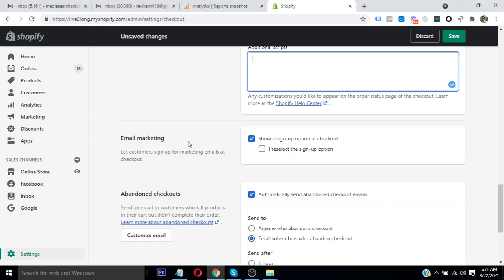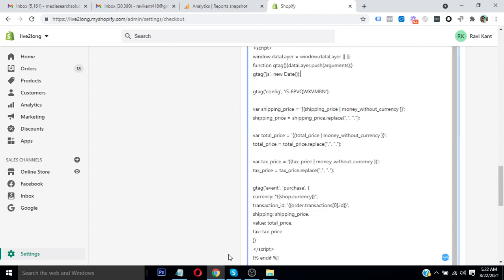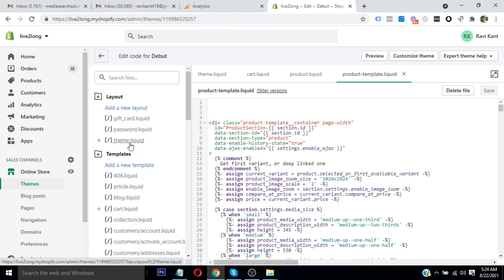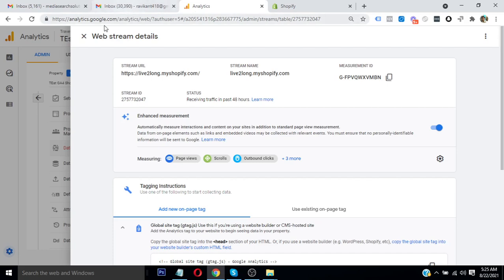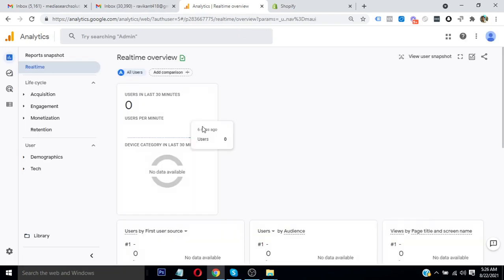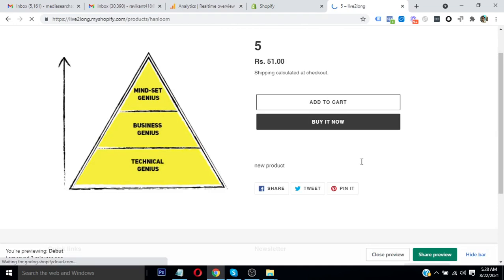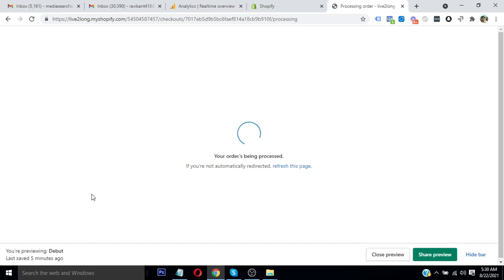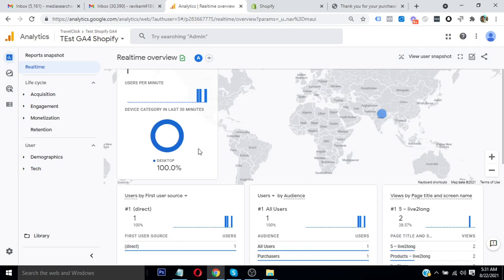Google Analytics 4 Ecommerce Tracking to Shopify Site, GA4 Enhanced Conversion Tracking for Shopify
Google Analytics 4  Ecommerce Tracking to Shopify Site - you can learn how you can set up GA4 purchase event tracking in Google Analytics 4